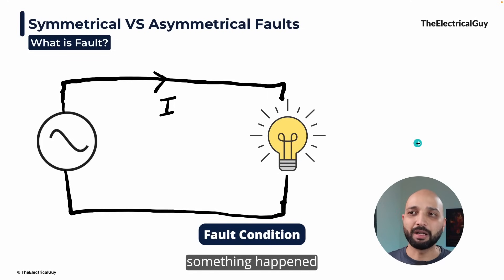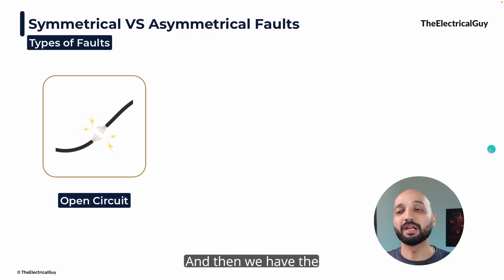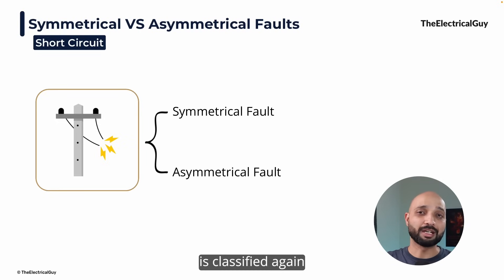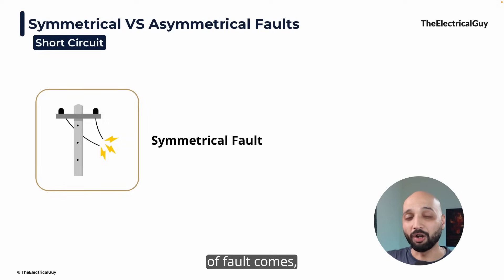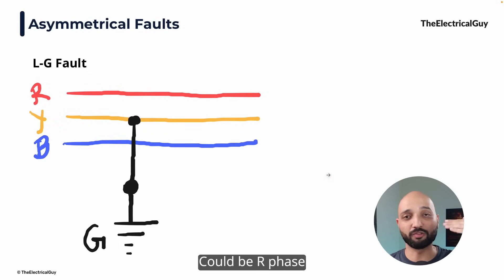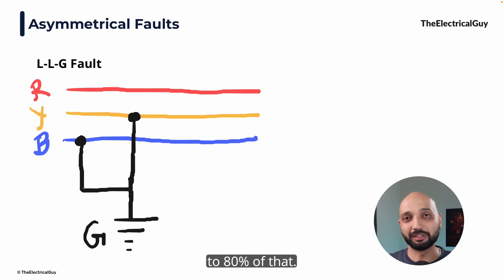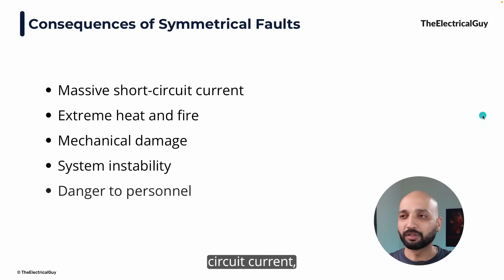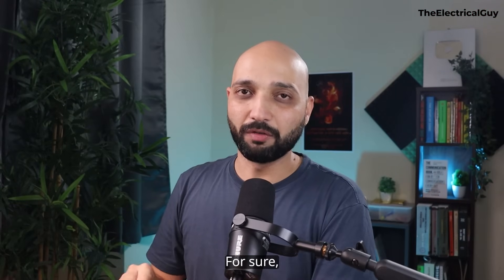The Most Dangerous Fault in Power Systems | Symmetrical vs Asymmetrical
In this video, you'll understand the different types of power system faults. We'll talk about symmetrical & asymmetrical faults in power system. You'll understand which type of fault can generate highest amount of short circuit current. Current breaker short circuit rating should be selected based on short current generated by this type of faults.

⏰ Time Stamp

0:00 Intro
1:13 What is a fault?
4:00 Open Circuit
5:30 Types of short circuit
8:06 Asymmetrical fault
10:29 Symmetrical Fault
13:56 Summary
👩🏻‍💻 Courses Designed by me ➜ courses.theelectricaalguy.in